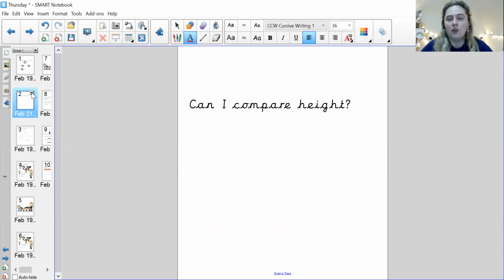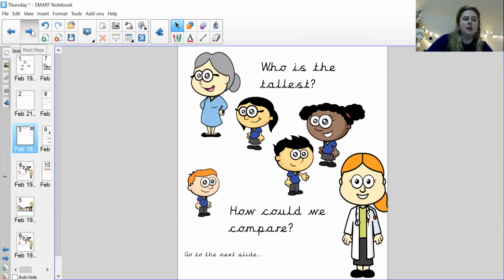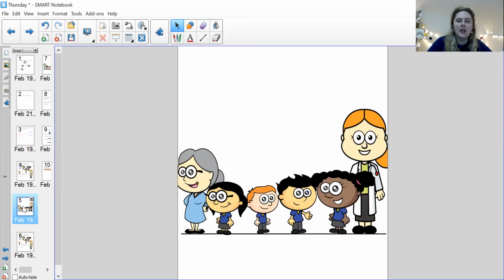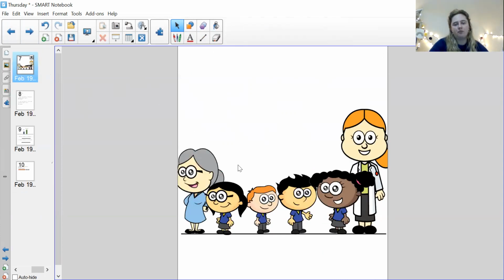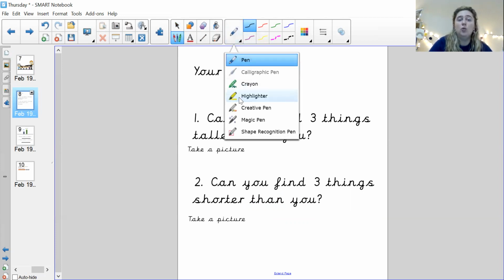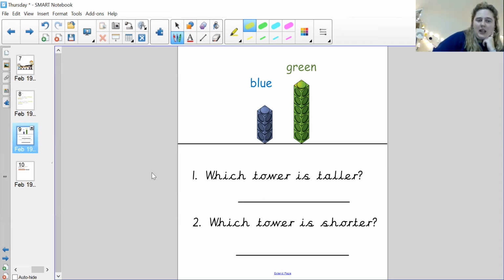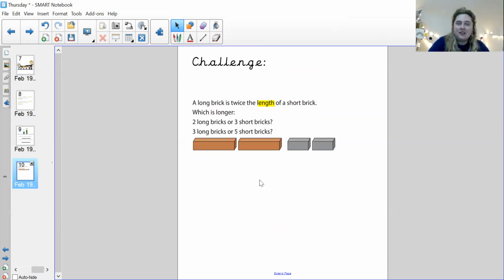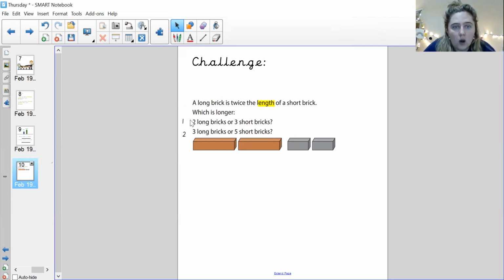Year 1- 25th February- Dyson- Maths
Today in Maths we will be measuring height.